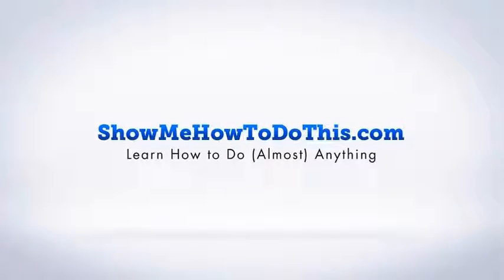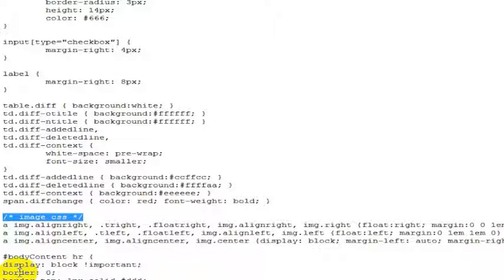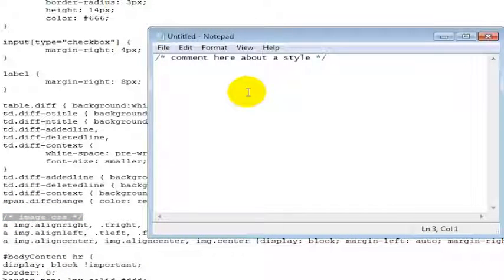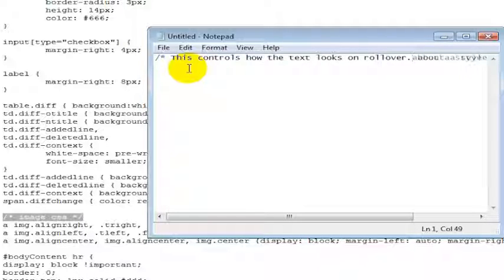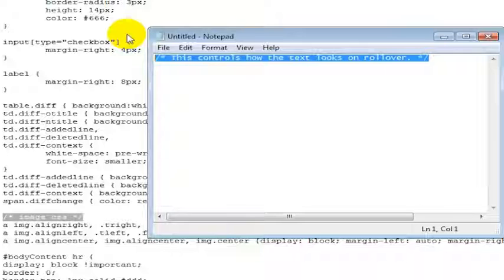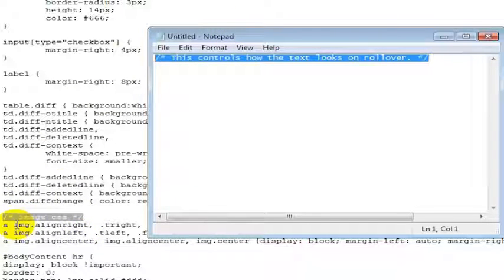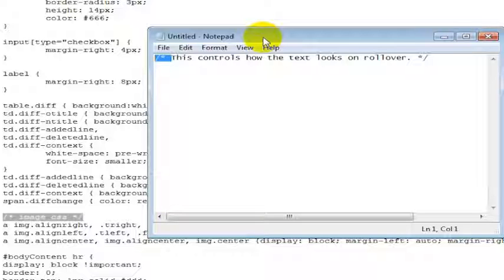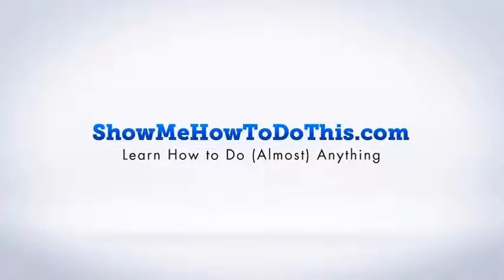How To Comment Out CSS Code